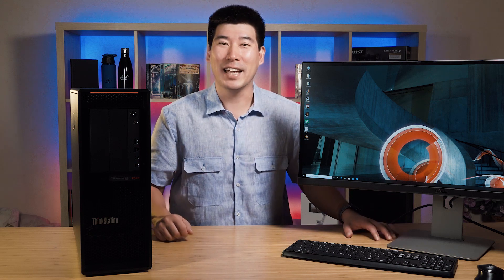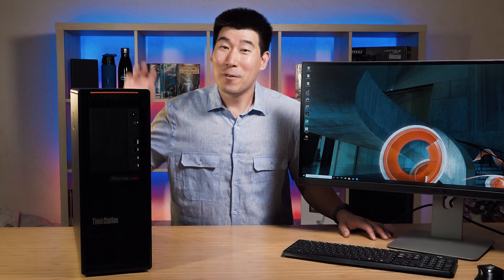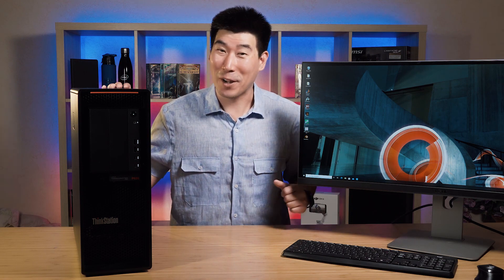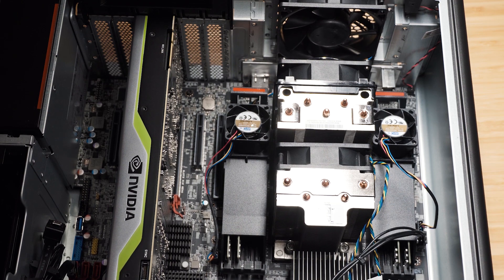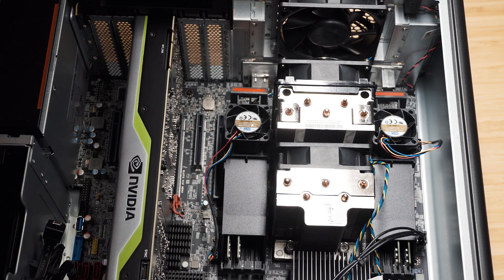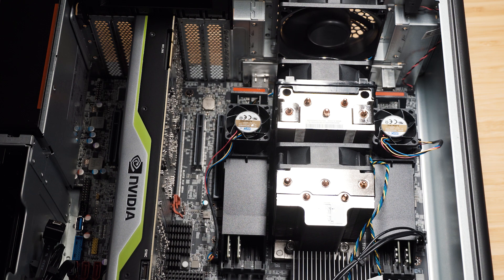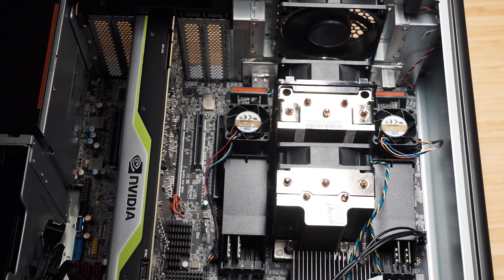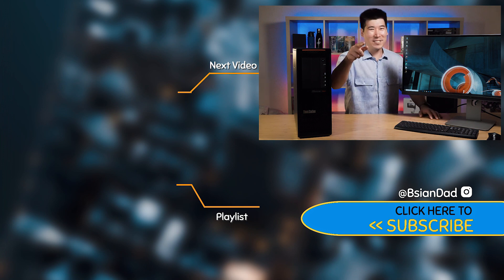Fix Loud Fan Noise of Lenovo Thinkstation P620 Workstation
Solution to fixing the loud fan noise of the Lenovo ThinkStation P620, when the computer is in BIOS or idle the fan noise is between 68-70 dBA. The idle fan noise should be under 40dBA.
Before the fix the fan noise was about 72.8dbA constant even in windows.